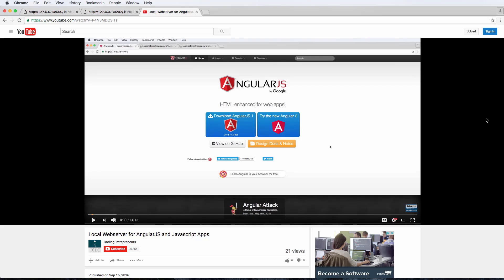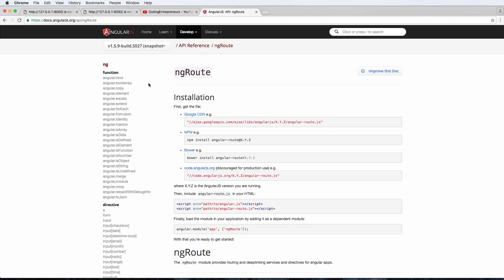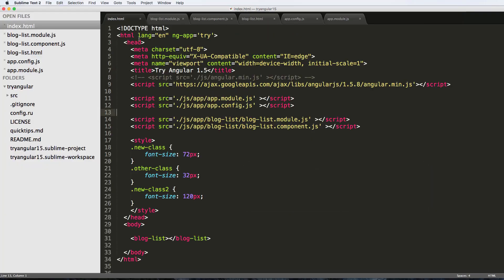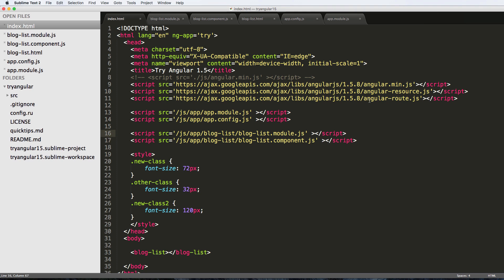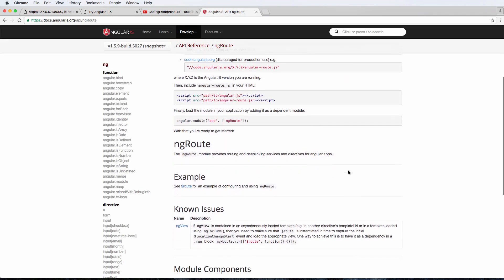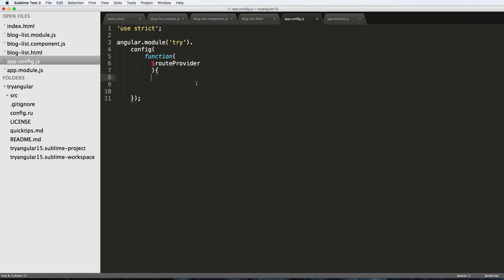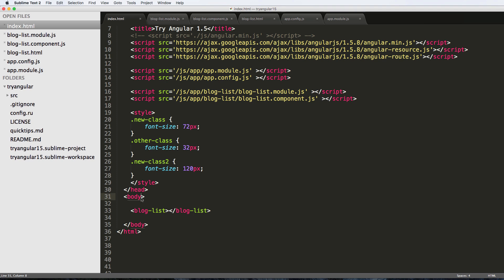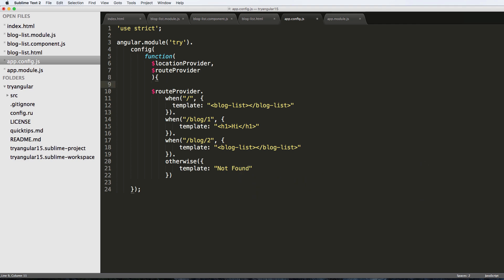Try AngularJS 1.5 - 15 of 33 - URL Routing Part 1